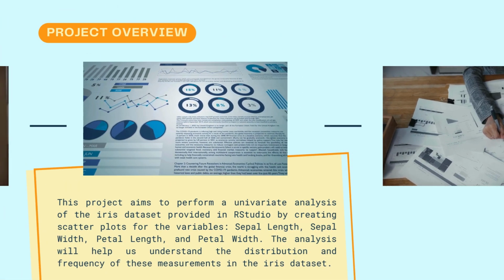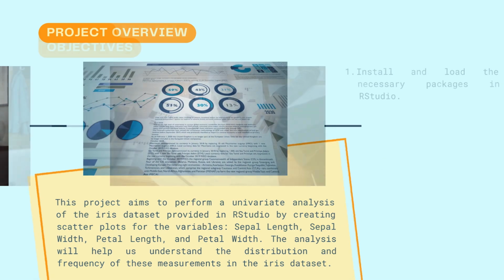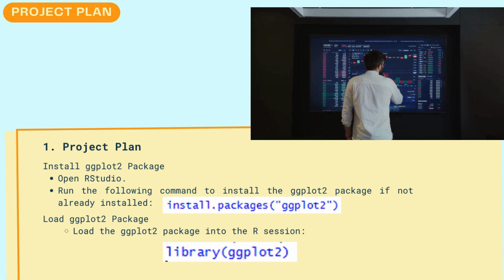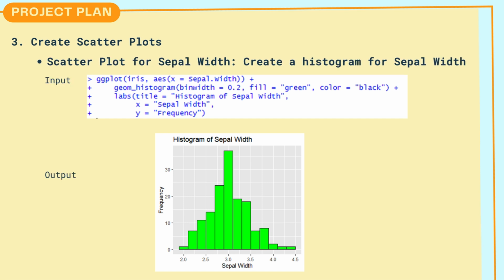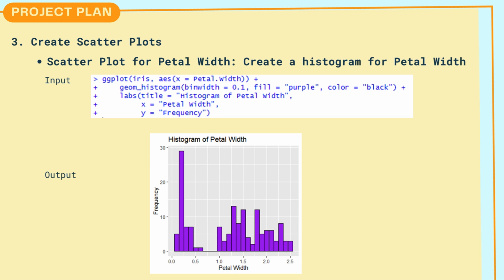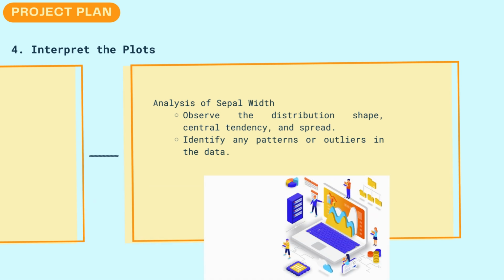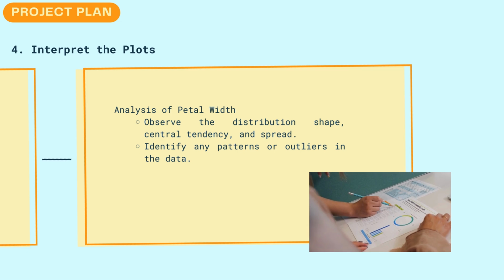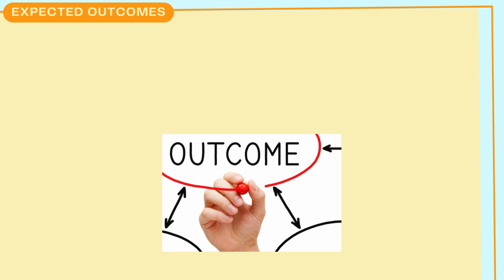NCERT Applied Project Chapter 7 Exploratory Data Analysis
Welcome to our in-depth guide on Class 12th Data Science Chapter 7 Projects. In this video, we provide a comprehensive overview of the essential elements and methodologies for successfully executing projects related to Chapter 7 of your Data Science curriculum. This chapter encompasses crucial concepts and practical applications that are key to mastering the subject and achieving academic excellence.

We begin by laying the groundwork with a review of the fundamental concepts presented in Chapter 7. Understanding these core principles is critical for setting a solid foundation for your project. We explore the key topics and objectives outlined in the chapter, ensuring that you are well-acquainted with the theoretical aspects before diving into practical project work.

The video progresses by guiding you through the project planning phase. We emphasize the importance of a structured approach to planning, starting with defining clear objectives and scope for your project. Effective planning is the cornerstone of successful project execution, and we provide strategies to help you outline your project goals and deliverables with precision. This step is essential for ensuring that your project aligns with academic requirements and addresses the key components of Chapter 7.

Next, we delve into the implementation phase, where we offer detailed guidance on applying the concepts from Chapter 7 to your project. This includes data collection, analysis, and visualization techniques relevant to the chapter. We discuss best practices for handling data, selecting appropriate algorithms, and utilizing tools that can enhance the quality and accuracy of your project outcomes. Our aim is to equip you with practical knowledge that you can apply directly to your project tasks.

Throughout the video, we illustrate our points with examples and case studies that demonstrate how the theoretical concepts from Chapter 7 can be effectively applied in real-world scenarios. These examples serve as valuable references, helping you understand how to translate academic knowledge into practical solutions. By examining these case studies, you gain insights into successful approaches and methodologies that can be adapted to your own project work.

In addition to the technical aspects, we address the importance of project presentation and documentation. Clear and organized documentation is crucial for communicating your findings, methodologies, and conclusions effectively. We provide tips on how to structure your project report, present your results, and ensure that your documentation meets academic standards. Proper documentation not only showcases your analytical skills but also reinforces the quality of your project.

We also discuss strategies for evaluating and reviewing your project. Self-assessment is a key part of the learning process, and we offer advice on how to critically analyze your work, identify strengths and weaknesses, and make improvements as needed. This reflective approach helps you refine your project and ensure that it meets the highest standards of quality.

Common challenges and pitfalls that students might encounter when working on Chapter 7 projects are also covered in the video. By addressing these potential issues, we aim to help you navigate obstacles and avoid common mistakes. Our goal is to support you in overcoming any difficulties that may arise during the project, ensuring a smoother and more successful project experience.

Throughout the video, we emphasize the value of a systematic and methodical approach to project work. Effective time management and organization are highlighted as key factors in achieving success. We provide practical advice on managing your time and resources to ensure that you complete your project within the given timeframe while maintaining high standards.

In conclusion, our Class 12th Data Science Chapter 7 Projects video serves as a comprehensive guide to navigating the complexities of your project work. By offering detailed explanations, practical tips, and real-world examples, we aim to support your academic success and enhance your understanding of Chapter 7. Whether you are in the initial stages of planning or finalizing your project, this video provides valuable insights and resources to help you achieve your goals. We hope this guide empowers you to tackle your projects with confidence and excel in your Data Science coursework. Best of luck with your projects, and happy studying!